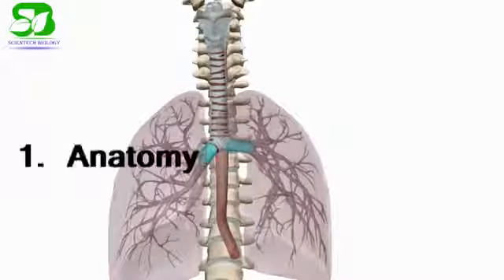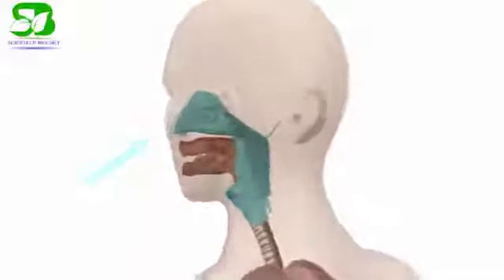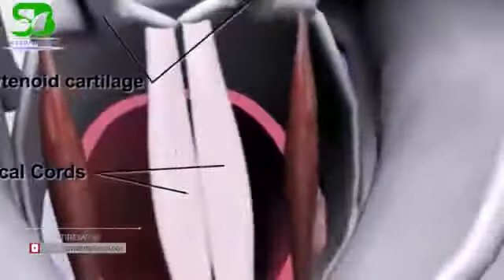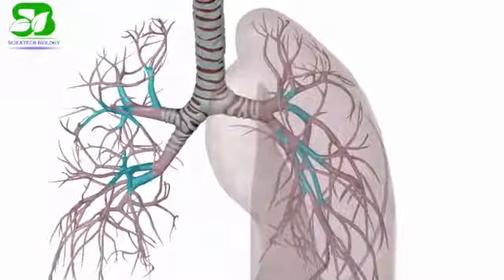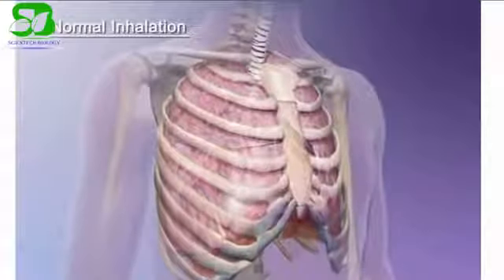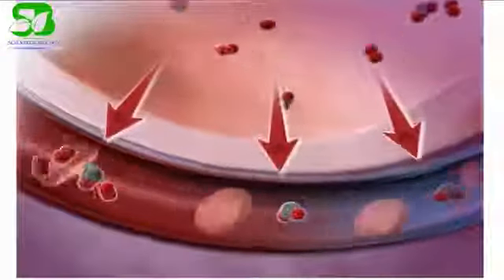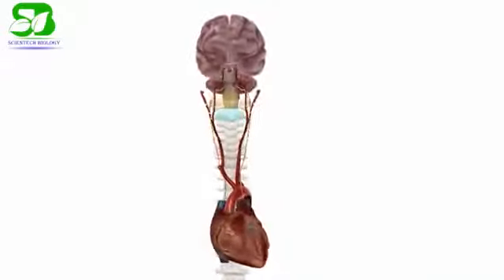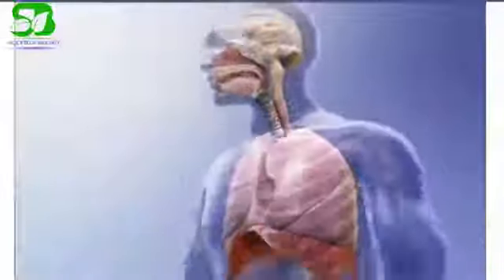Respiration in humans - biology